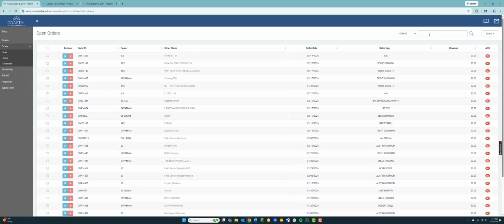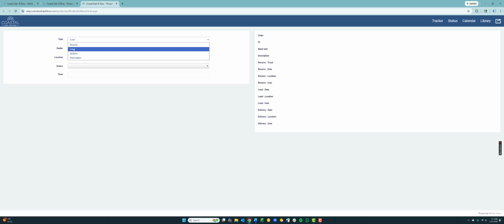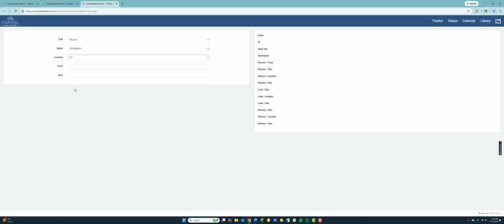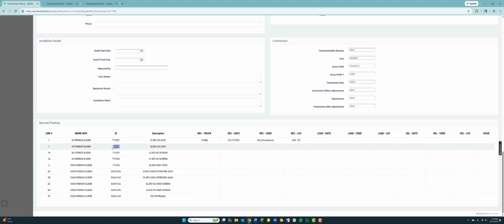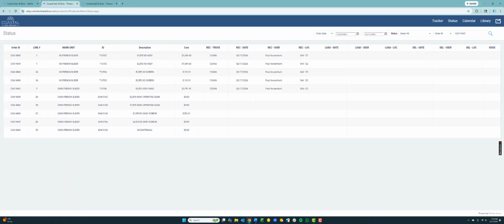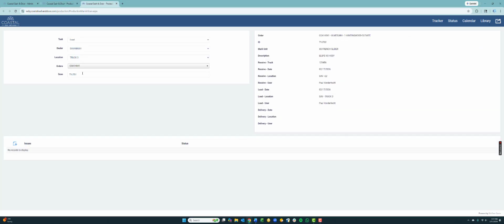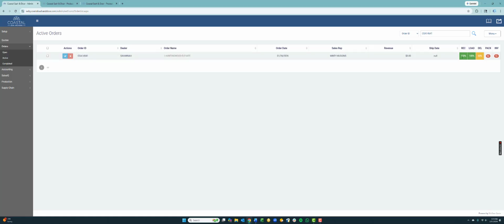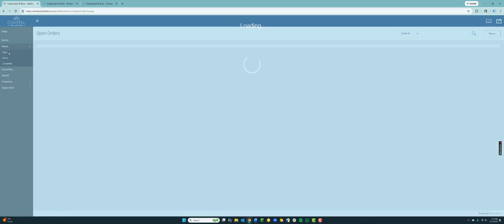Marvin Dealer Barcode Tracking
This video demonstrates WDQs integration with Marvin and how we utilize barcodes to Receive, Load and Deliver the windows and doors.